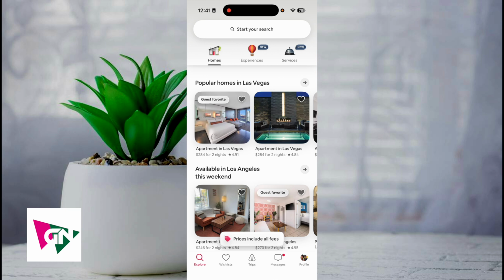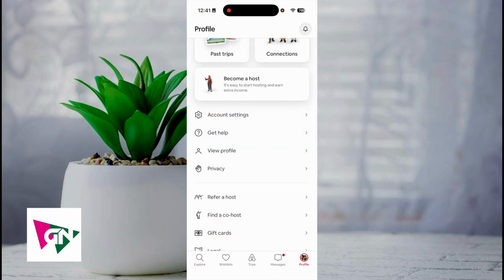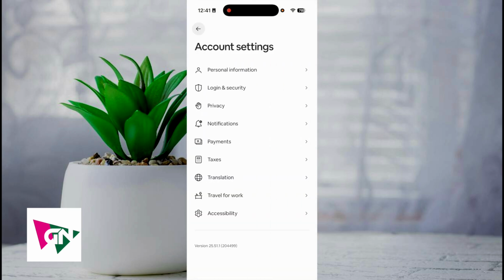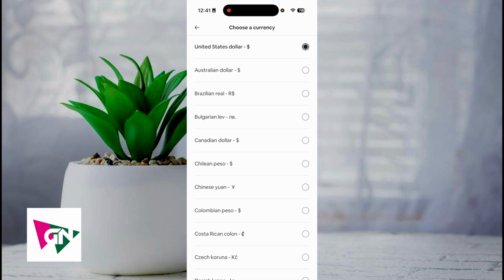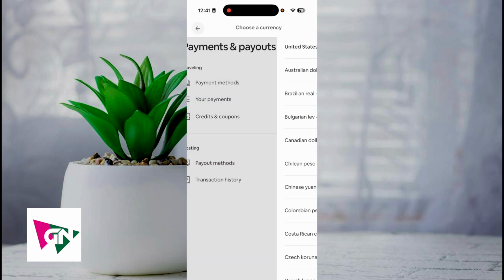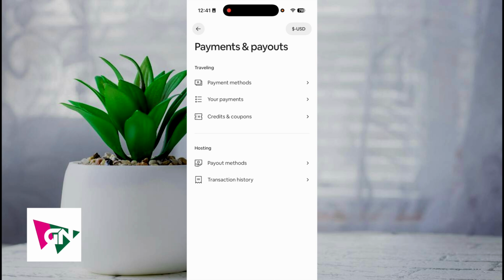How To Change Your Preferred Currency On Airbnb: Easy Guide!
Want to view prices in your local currency on Airbnb? This quick guide shows you how to change your preferred currency directly in the app or website settings. Learn where to find the currency option, switch to your desired currency, and make booking costs easier to understand. Whether you're traveling internationally or just browsing, this helps you avoid confusion and see accurate pricing every time.